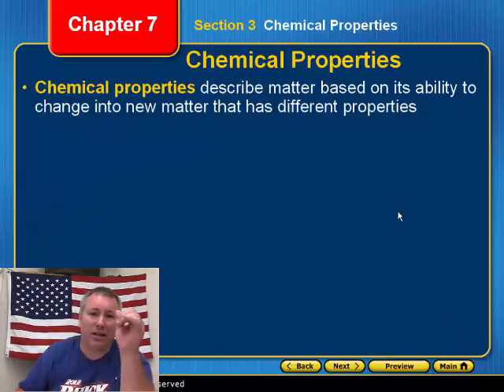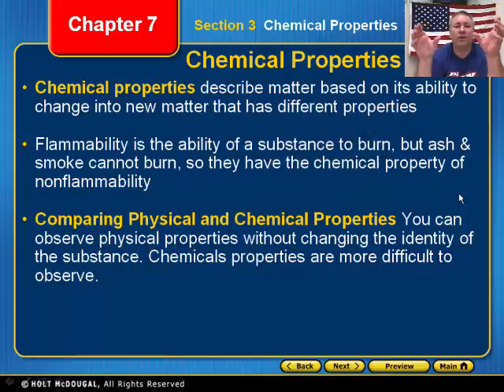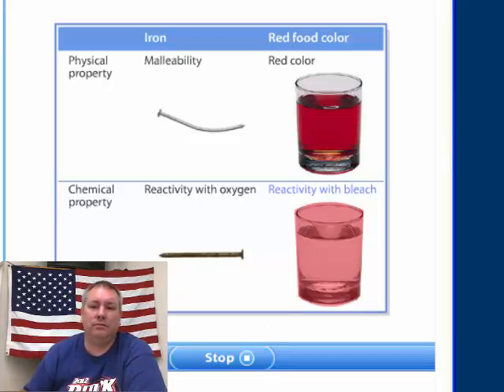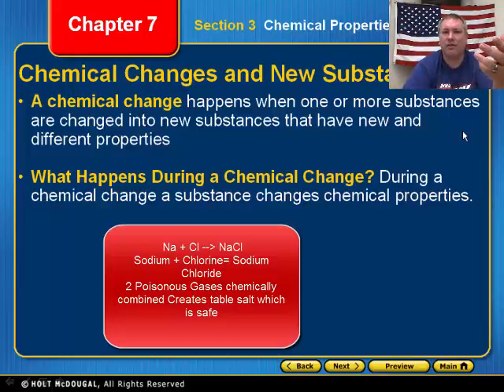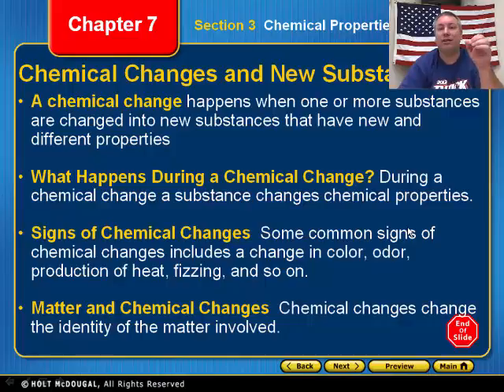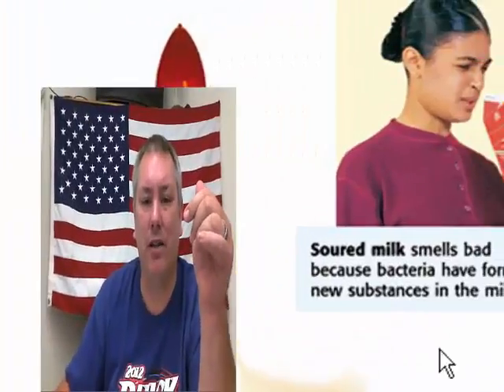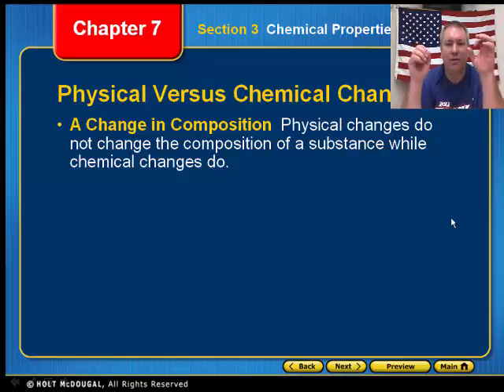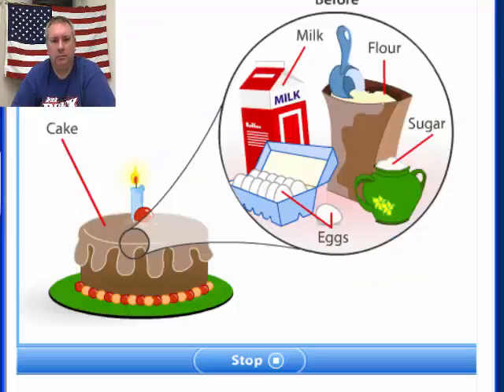7.3 Video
7.3 Science Video